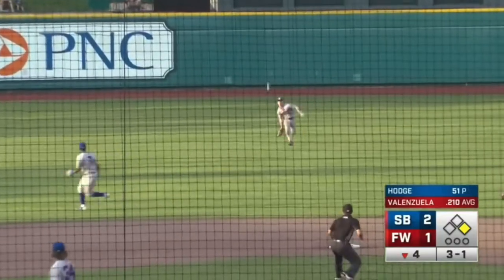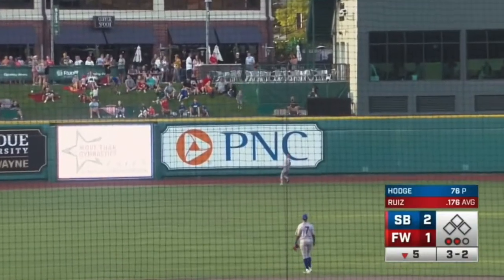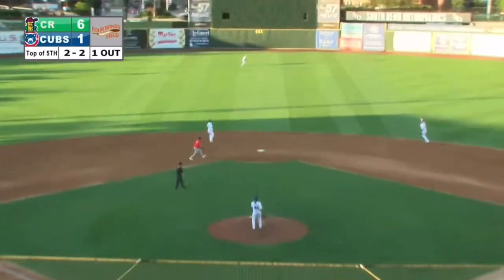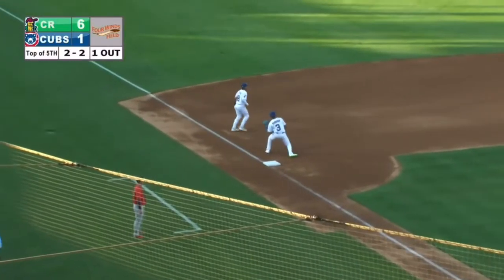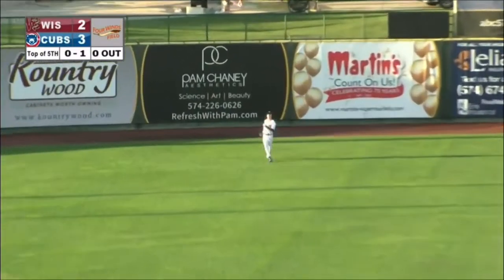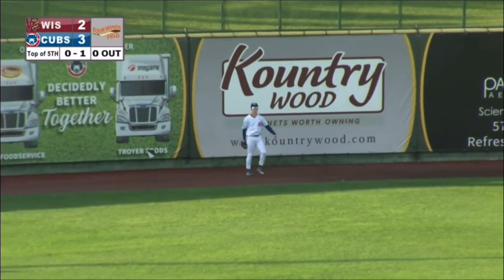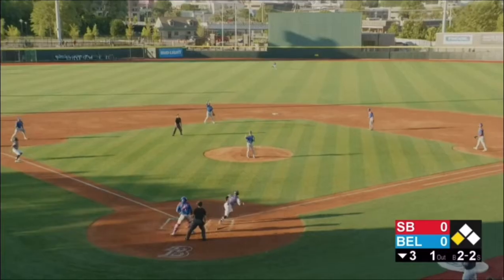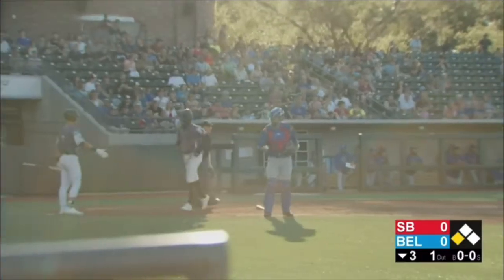Pete Crow-Armstrong Defensive Highlights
Here is a look at a few standout plays from Cubs' prospect Pete Crow-Armstrong